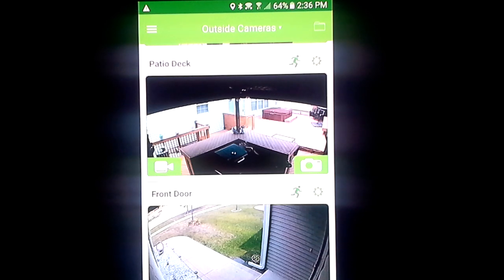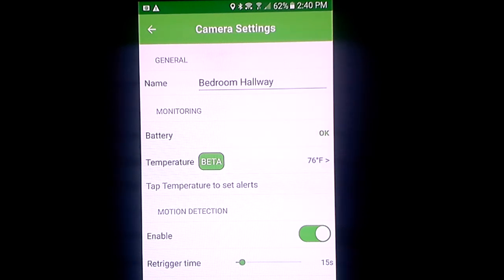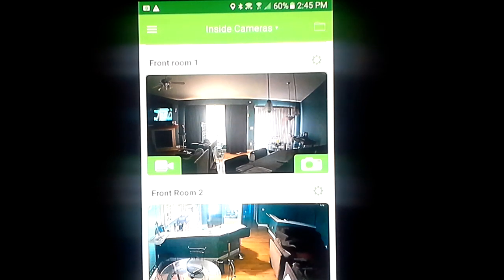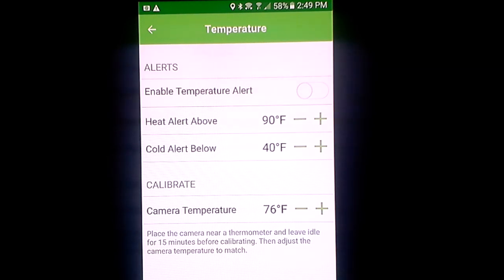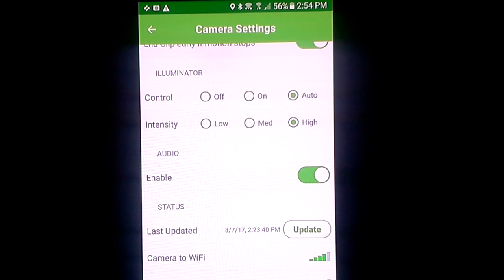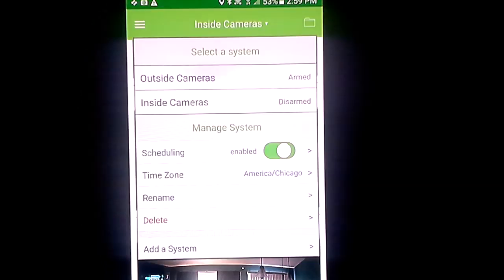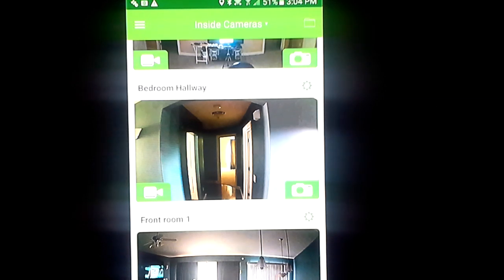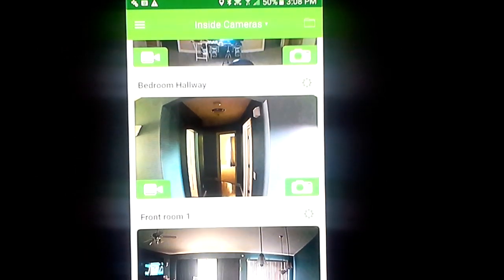Review Blink Home Security System 1 year 6 months later